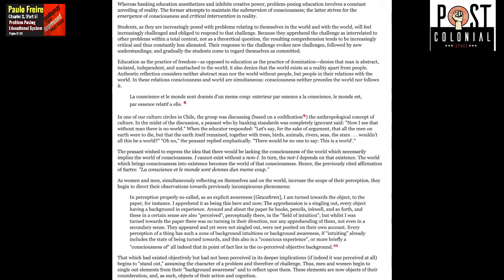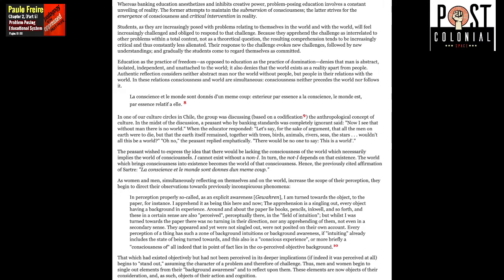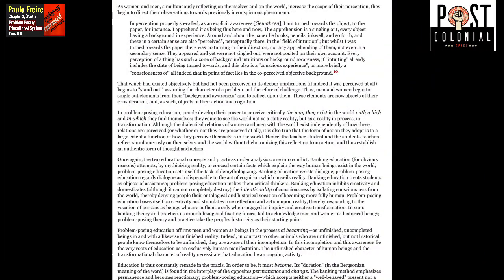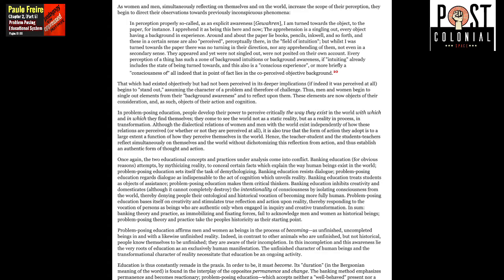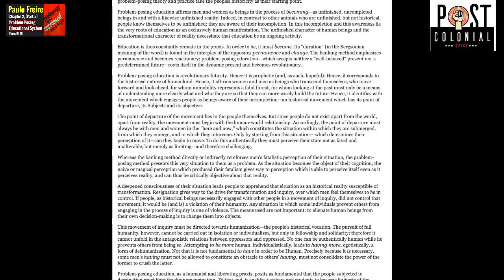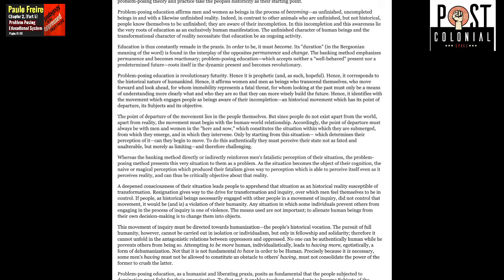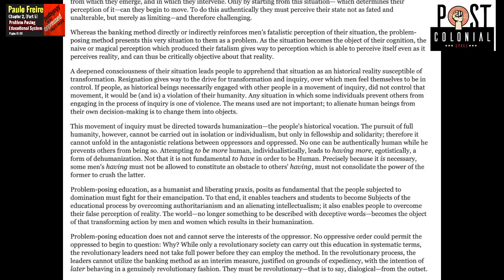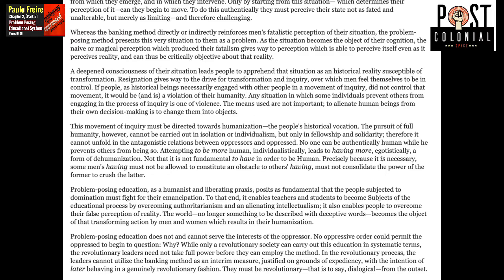Pedagogy of the Oppressed: Chapter 2 (Part 5)|Freire |Banking and Problem-Posing Method of Education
Pedagogy of the Oppressed: Chapter 2 (Part 5) |  Freire | the Banking and Problem-Posing Method of Education
This is my fourth lecture on chapter 2  in my series on Paulo Freire's "Pedagogy of the Oppressed" and covers Freire's discussion of the banking system or the banking model of education. I have started this series to discuss Paulo Freire's philosophy of education and to explain his method of problem solving education. Freire's work is crucial in further development of the field of critical pedagogy and the theory and praxis of critical pedagogy.
I recommend reading the book along with these videos conversations.

Paulo Freire. "Pedagogy of the Oppressed."

What is Postcolonialism:
Since I claim to be a postcolonialism scholar, I think it is apt to include a brief description of my field of study. In my view, Postcolonialism ( also written as Post Colonialism or Post-Colonialism) is a dynamic field of literary study that focuses on the history of colonialism and native responses to the colonial policies and life after colonialism formally ends. The field of postcolonialism also offers insights into the literature and culture of the  the former European colonies and their struggles after the end of colonialism.

My Recording Gear:
Camera (Logitech C922)
Mic (Blue Yeti USB Mic)
Lights (Selfie Ring)
Computer (Apple iMac)